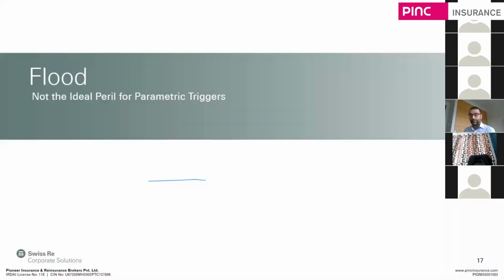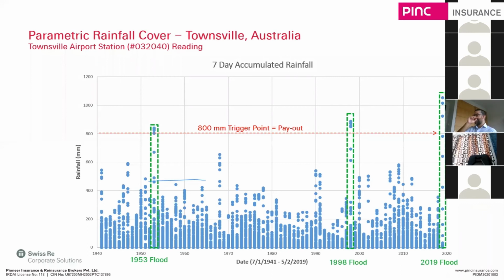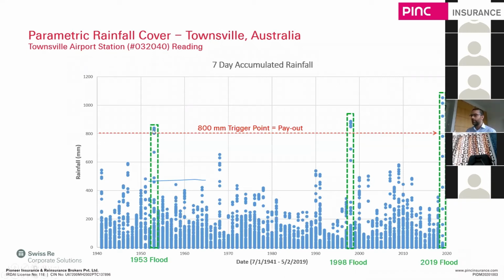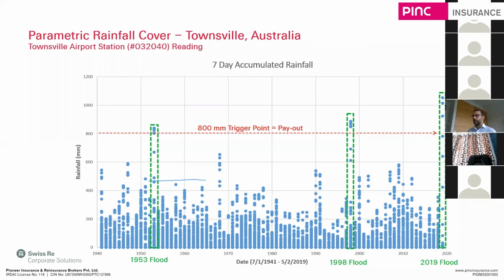Structuring Parametric Insurance For Floods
Floods can be caused by varied factors such as high rainfall, a rise in river water levels, etc. This variation can be a cause of fluctuations in the insurance parameters. Aren’t you interested to learn more about this aspect? Here’s a snippet from the webinar on “Structuring Parametric Insurance for floods” which was conducted on July 9th, 2020 by Mr. Arun Mehta, Senior Structurer, Swiss Re Corporate Solutions - hosted by PINC Insurance.